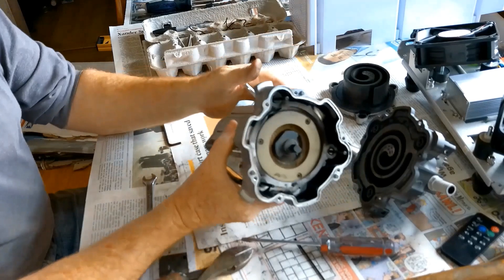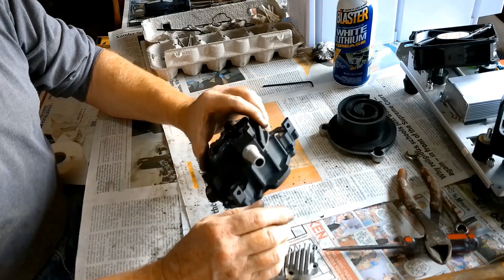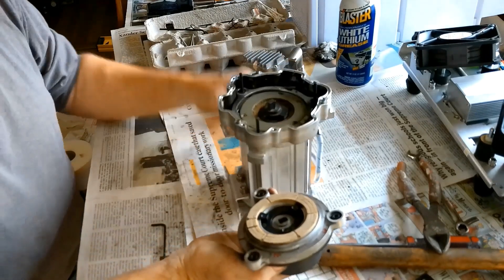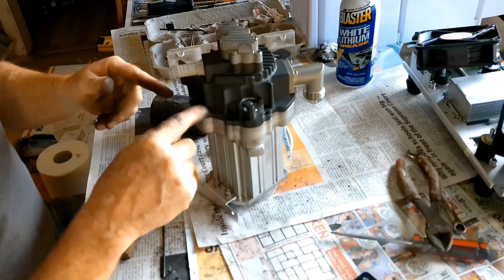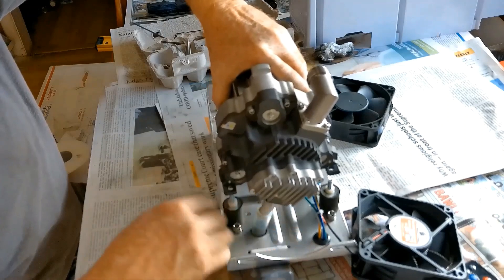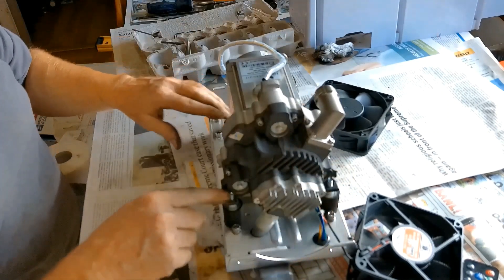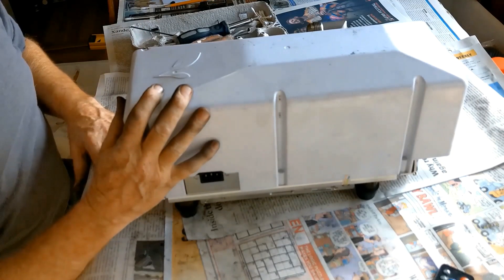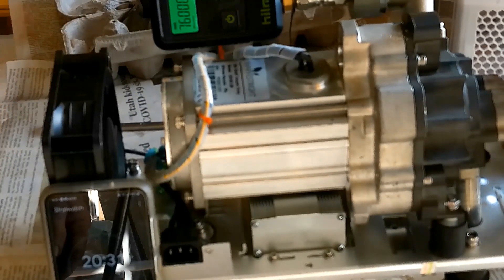Harvest Right's Low Profile Scroll Vacuum Pump- Part 2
Part 2- Evaluation, Reassembly, Factory Contact and Pricing (10/1/23).
This vacuum pump, manufactured by Scroll Laboratories,  is no longer sold by Harvest Right.